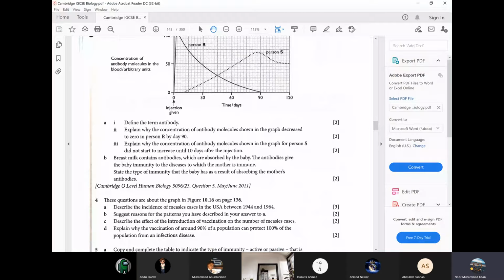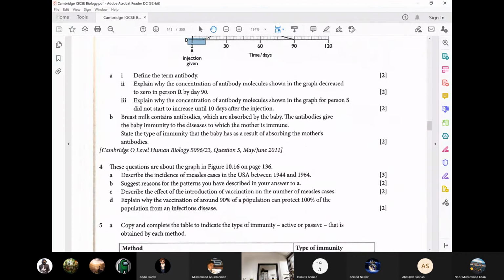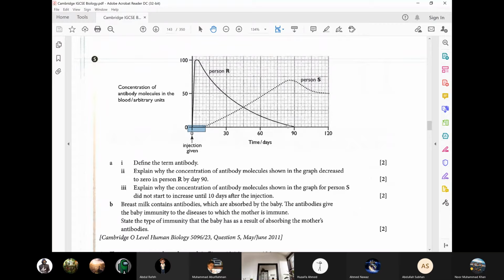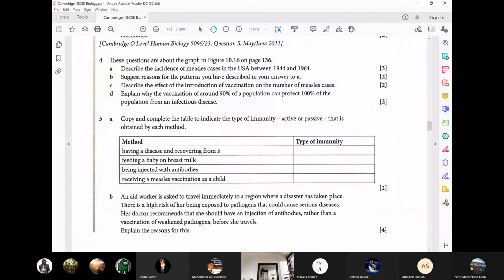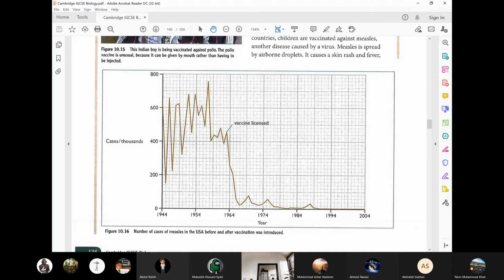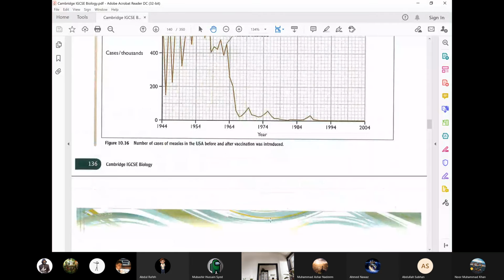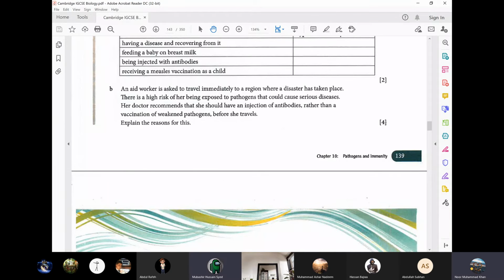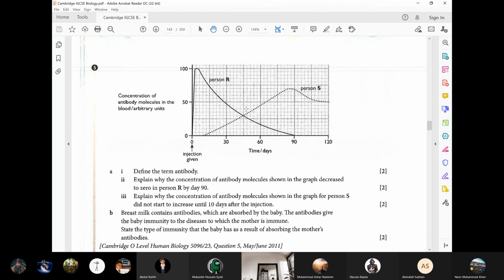20210408 Gr8 Bio Ch10 Page 138to139 Questions and Answers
Gr8 Bio Ch10 Page 138to139 Questions and Answers